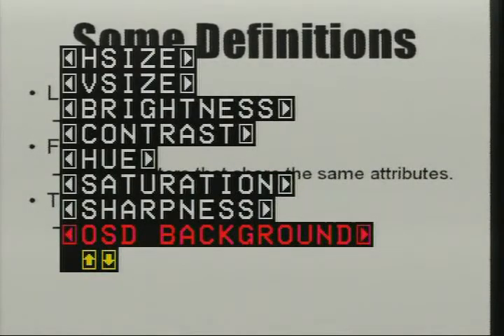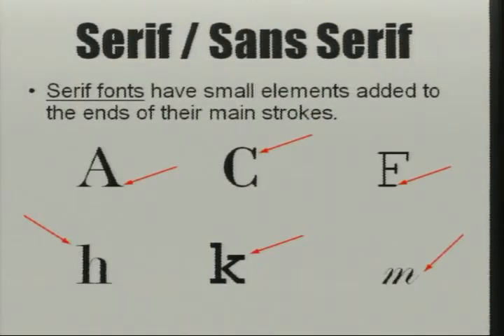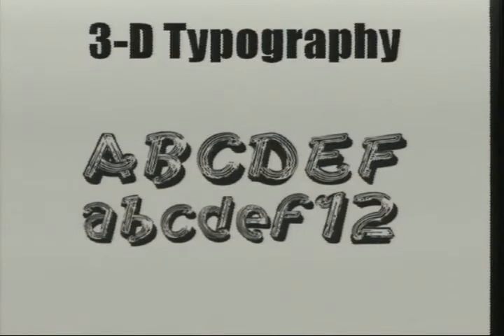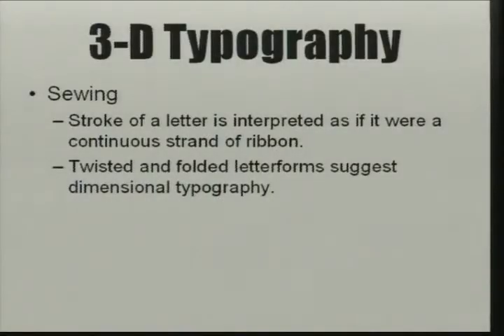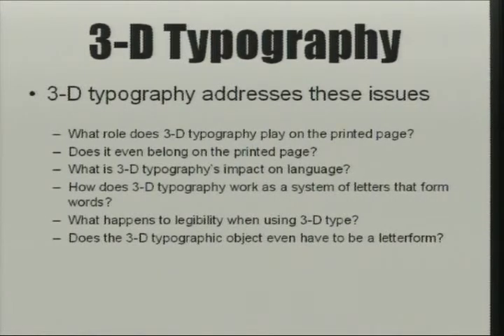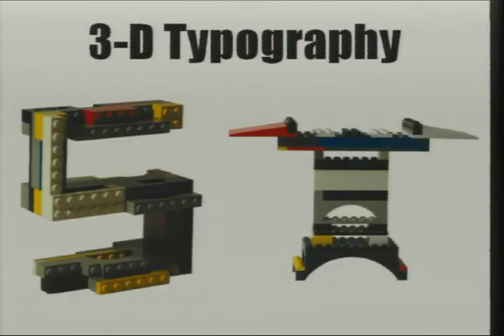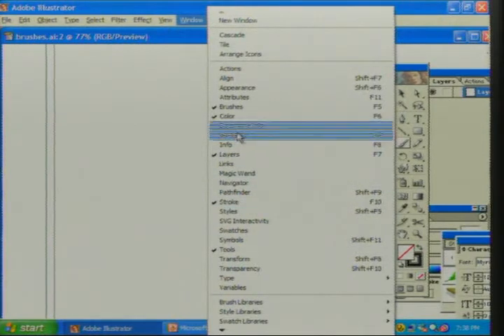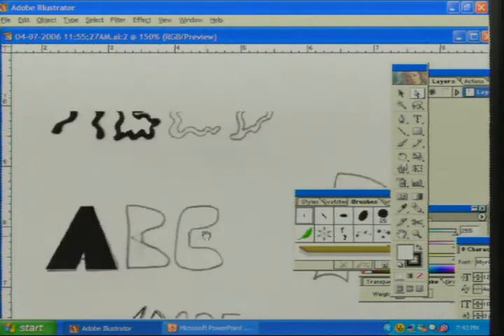NOTACON 3: Font Making Fun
Speaker: Corey Houston

Corey will be showing how anyone can create their own handmade typeface/letterforms using a variety of different techniques. The discussion will include a history of typefaces and a discussion about three-dimensional typography.